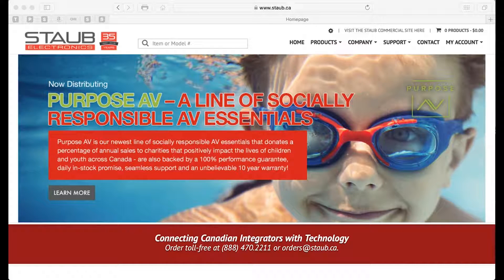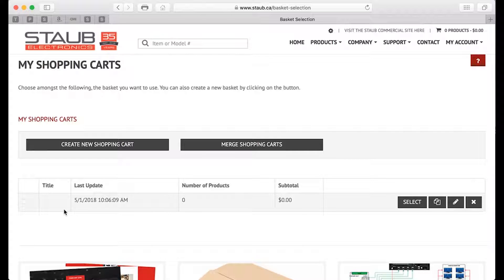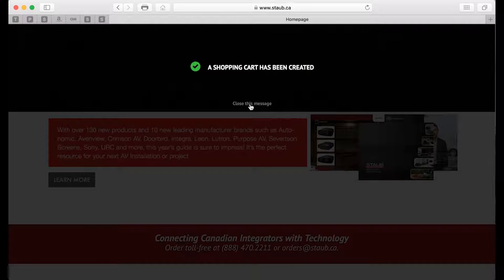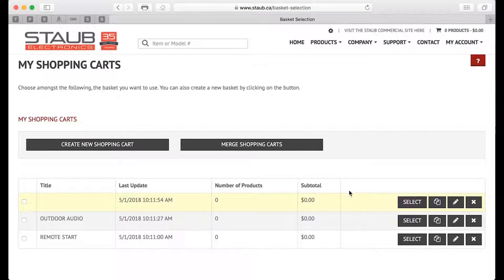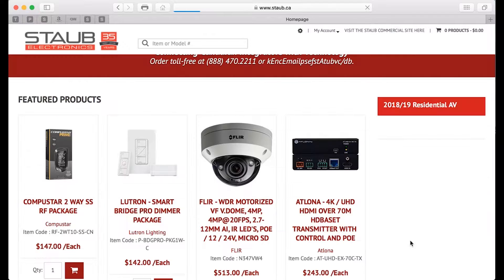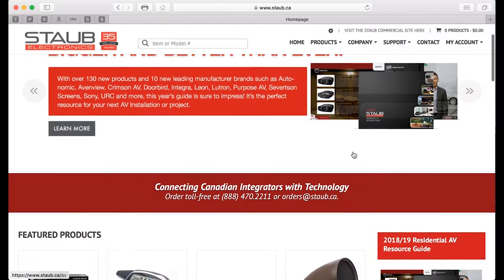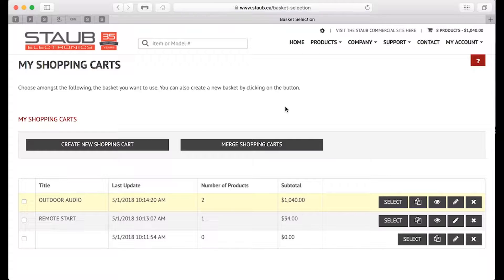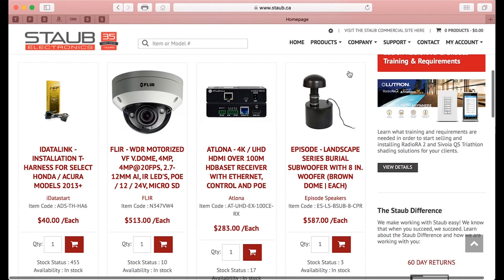Website Tutorial: Multiple Shopping Carts